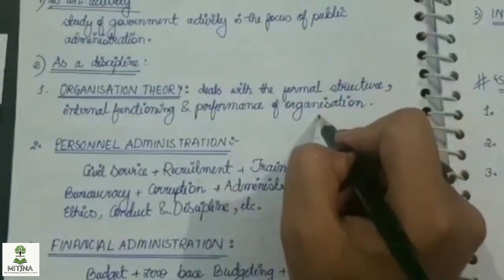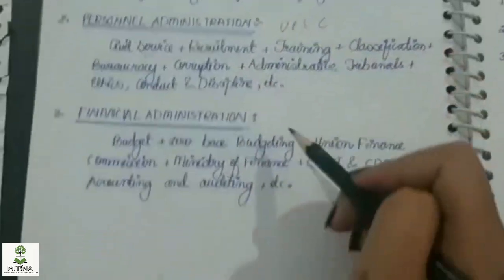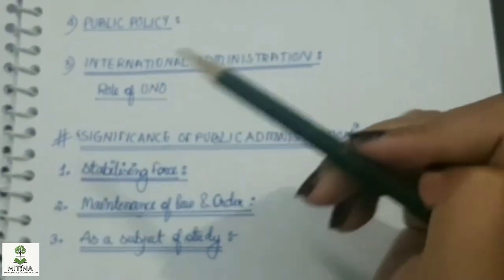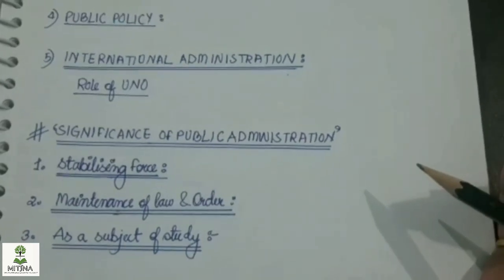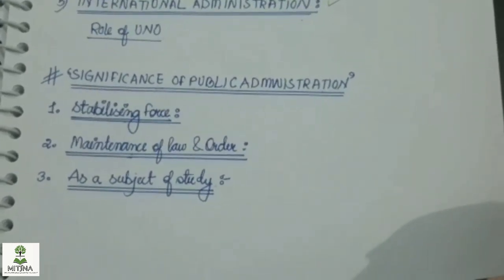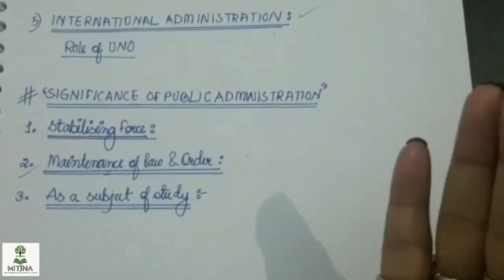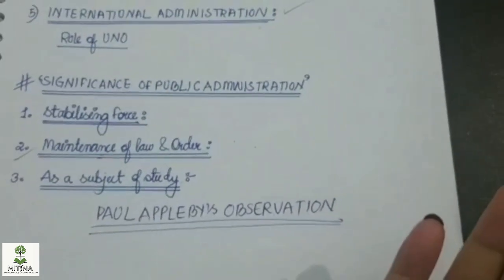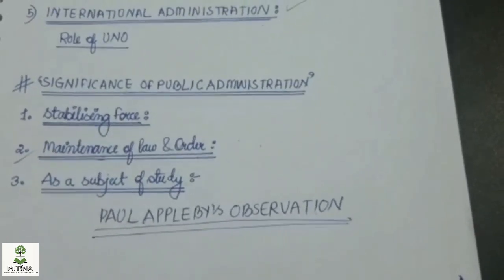TAT 2021: Public Administration by Thingujam Indira Devi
This is a submission for TAT 2021. TAT is an online competition organized by MitSna as a part of its quest in uplifting the quality of education in the state of Manipur. This is an online event and the first and only of its kind in Manipur.

The assessment of the videos will be done in two rounds. The first round of assessment will be done by the public, the TAT organizing team, and executive members of MitSna, from which the Top 10 participants will be selected. In round two, the videos of selected participants will be further evaluated by the judges. (Decision of the judges will be final).

***Announcement of Top 10 finalist will be on 21st May 2021 and the announcement of the final result will be after 31st May 2021.